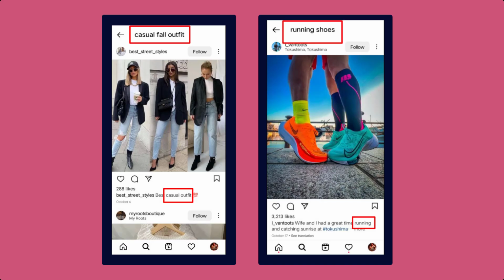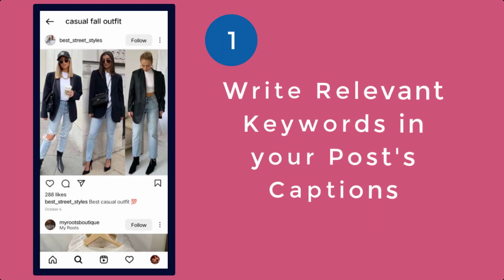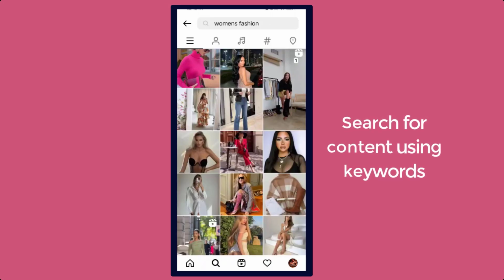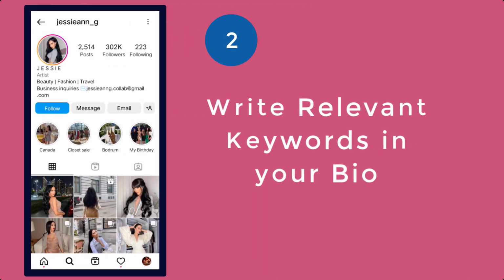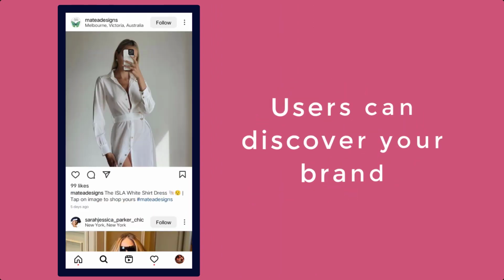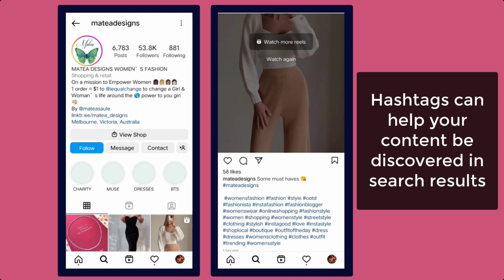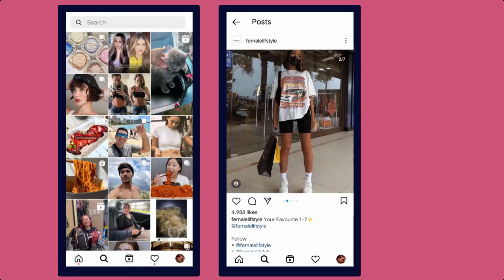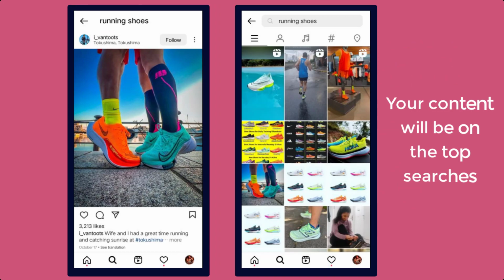How to do Instagram SEO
If you are looking for ways to improve your reach on Instagram, you’re in the right place.

The best way to increase your Instagram reach is to use good Instagram SEO (search engine optimization).

You can optimize your brand or business for search engines and build relationships with your customers by brushing up on your SEO skills.

Gaining a following on social media requires getting found. The trickiest part is adjusting to Instagram SEO because it differs from the regular Google SEO you're used to.

But no worries, we have a complete walkthrough guide for how you can do SEO on Instagram to grow your business.